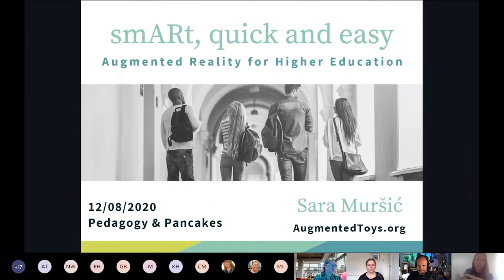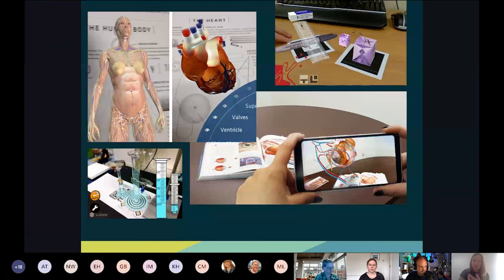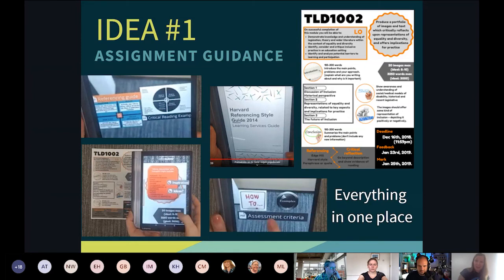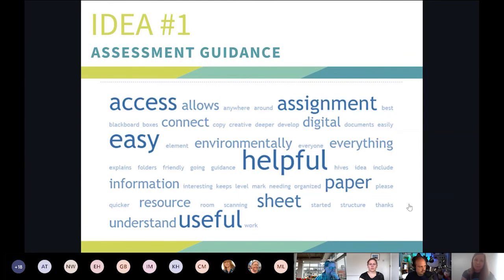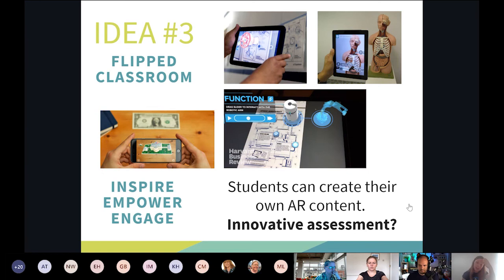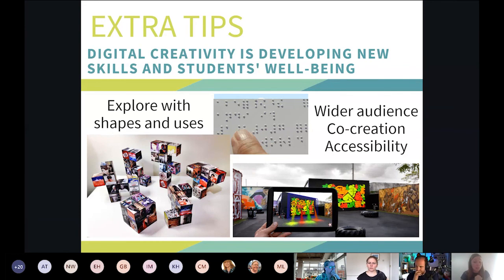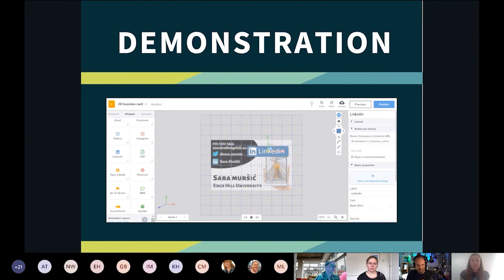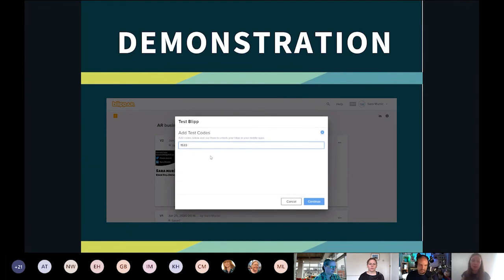Sara Pedagogy and Pancakes Seminar 3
A Pedagogy and Pancakes Talk by Sara Muršić from Edge Hill